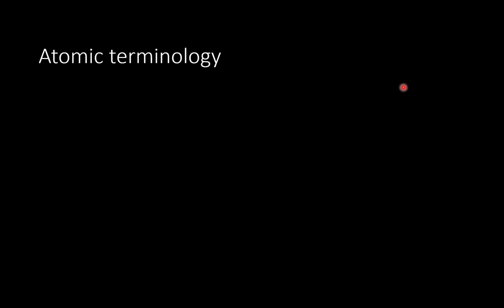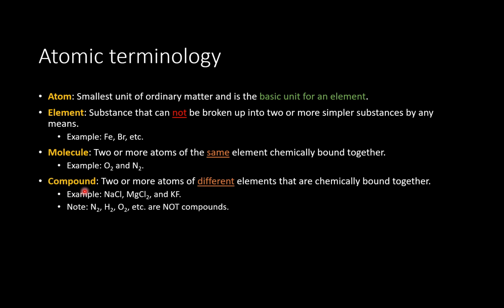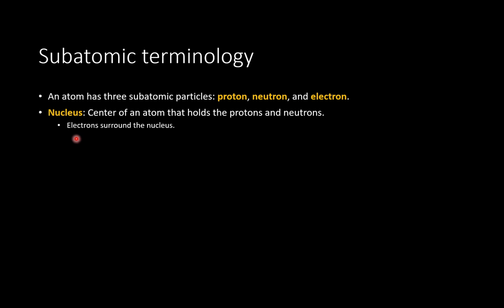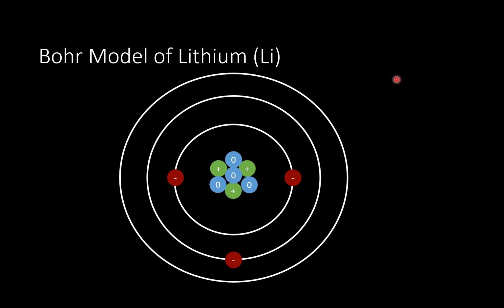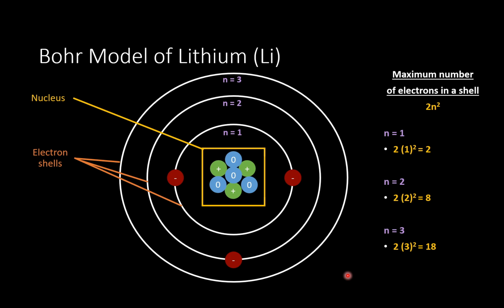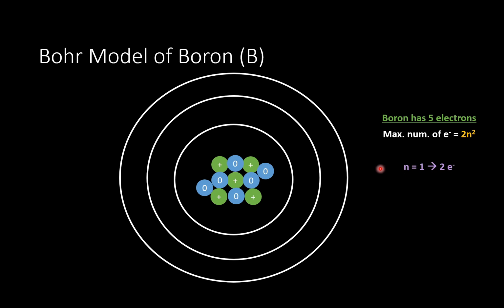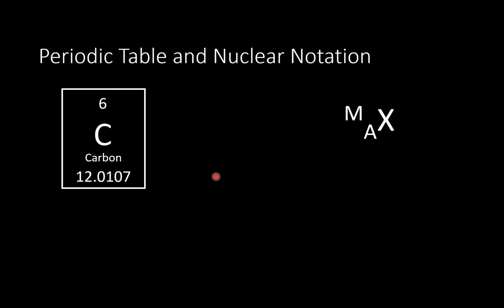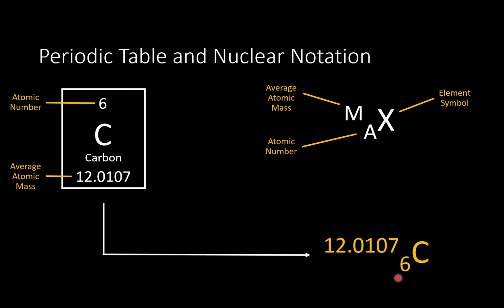Atomic Terminology and Element Notation | Chemistry | Unit 2 | Zstudents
In this video, I introduce atomic and subatomic terminology as well as discuss common notations used to describe elements.

Time stamps
0:00 Introduction
0:12 Atomic and subatomic terminology lecture
3:02 Bohr Model Example
4:37 Example 1
6:02 Notations